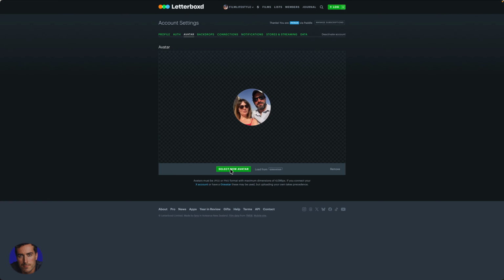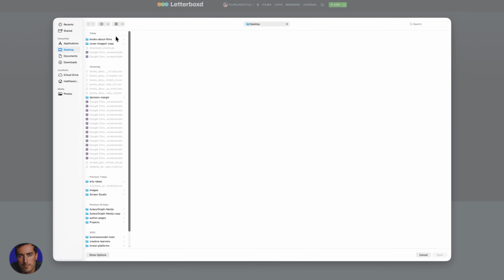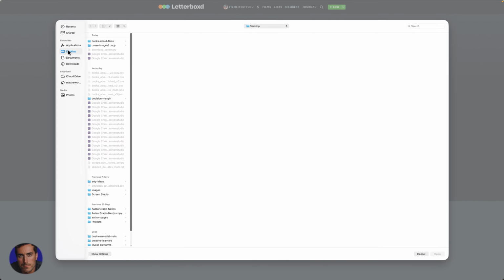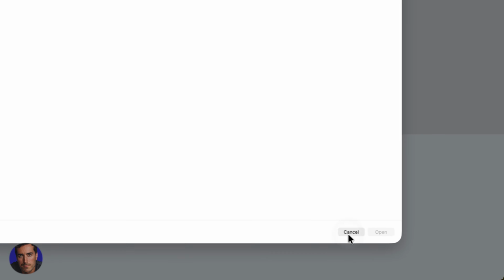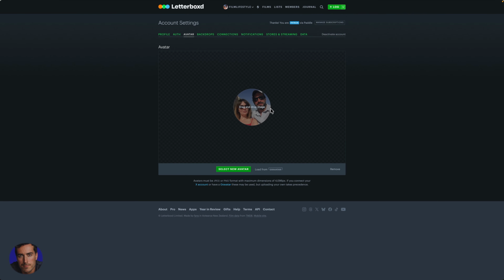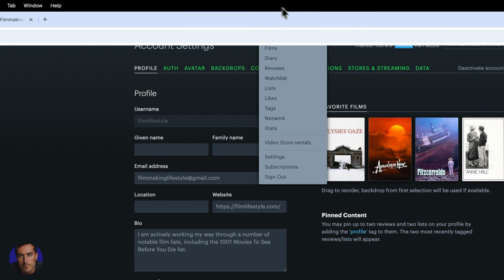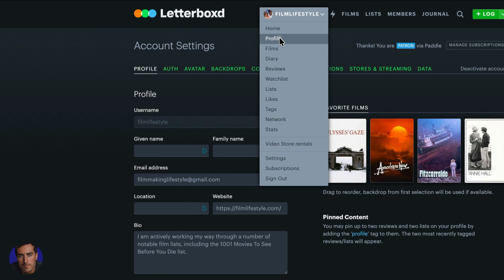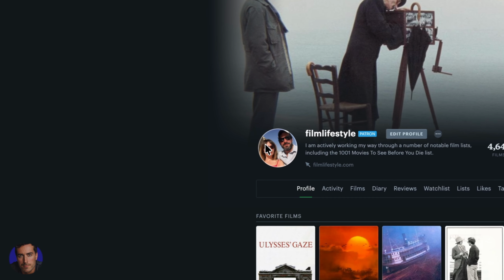How to Change Your Letterboxd Profile Picture (In 1 Minute)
If you're looking to change your Letterboxd profile picture, this guide has got you covered! Follow these simple steps to update your avatar and refresh your profile. Join me for more helpful tips and tricks in future videos.

Timestamps:
0:00 - Introduction
0:34 - How To Change Your Avatar
1:18 - Final Thoughts

▬▬▬▬ Links & Resources ▬▬▬▬

▬▬▬▬ Video Transcript ▬▬▬▬

Hey there, it’s Matt! Today, I’m going to show you how to change your Letterboxd profile picture.

Right now, I’m on my profile, and you can see a picture of me and my wife from our holiday in Egypt before we had kids. We don’t travel as much these days, but let’s get into the steps for changing that profile picture.

First things first, you need to be on your profile page. If you’re on the homepage, look for your current picture or just your username.

Click on your profile to get started. Once you’re there, you’ll want to click on “Edit Profile.”

Now, you’ll see a section labeled “Avatar,” which is the third option along.

Here’s where the fun begins! You can either drag and drop an image from your computer directly into this section or click on “Select New Avatar.” If you choose the latter, it’ll take you to your default download location where you can find the image you want to use.

Once you’ve selected your new image, just click “Open.” I’m not going to change mine right now, but after you do this, your profile will display your new or updated image. It’s that simple!

Keep in mind that everyone who visits your profile will see this image, no matter what device they’re using—desktop, tablet, or mobile. It’ll update across your entire account, so you’ll have a fresh look everywhere.

I hope you found this video on changing your Letterboxd profile image useful! If you did, please give it a thumbs up; it really helps out.